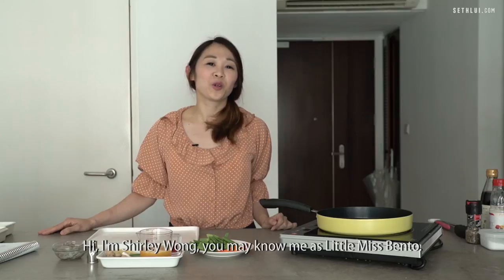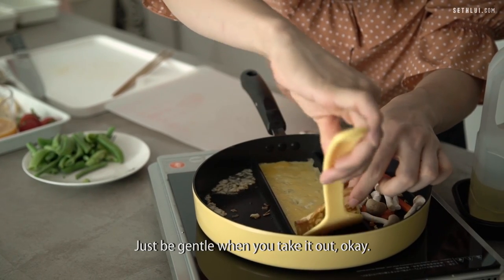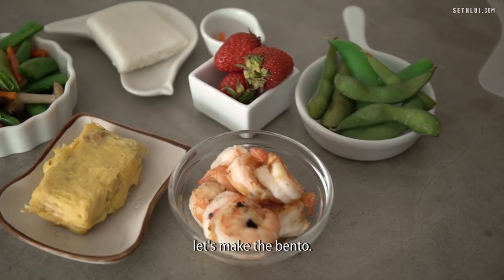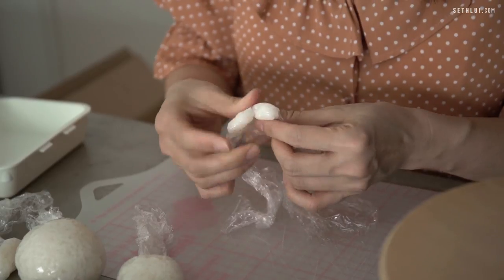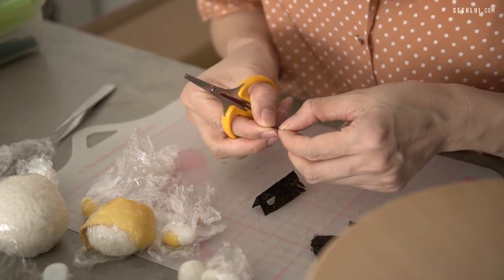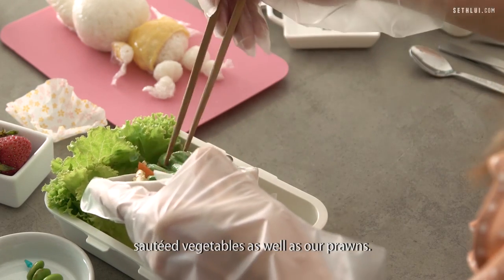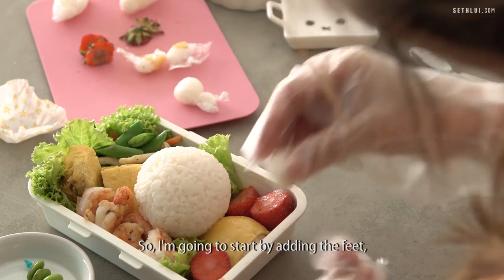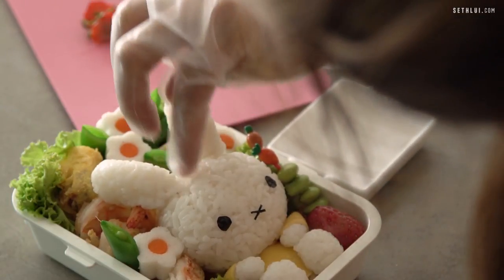How To Make A Miffy Bento Box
Learn how to recreate this cute Miffy Bento, taught by none other than the very talented Little Miss Bento!